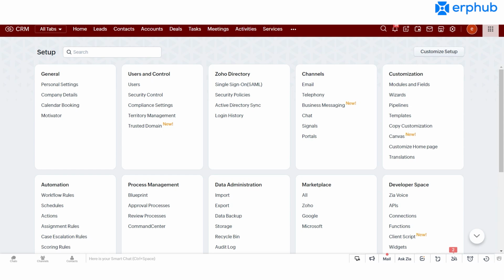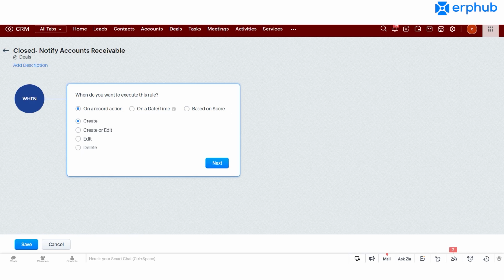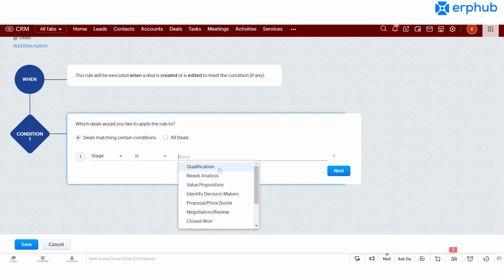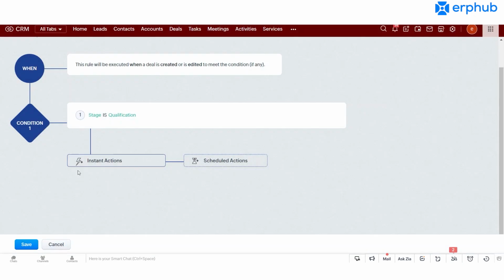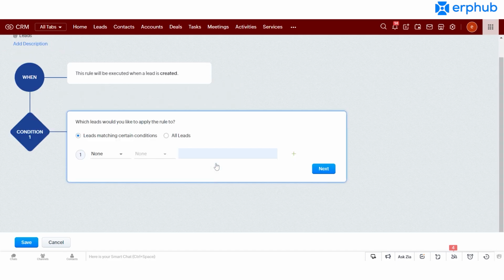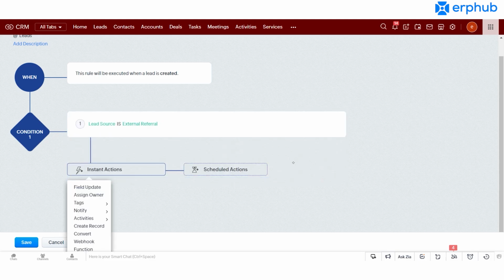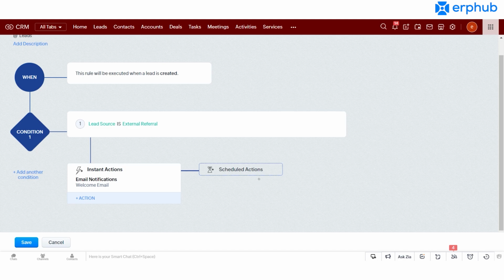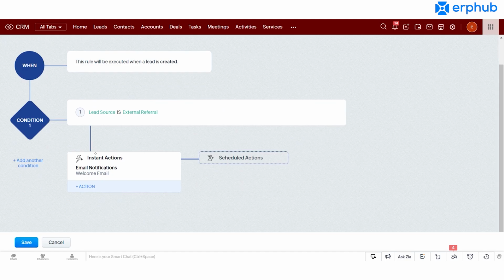How to Automate Welcome Emails on Zoho CRM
Automating your welcome email series is all about timing.

Email marketing automation is so effective because it allows you to reach clients at a time that’s right for them. If you are sending your welcome emails manually, their timing will be based on what works for you, not your new contact.

You want your new email subscribers to hear from you as soon as they sign up for your list. At that moment, you’re top-of-mind for them and they’re expecting to hear from you. The purpose of that welcome email is to reaffirm to your contact that they've made a great decision to join your email list

In today's video, I'll go over how to automate your welcome emails on Zoho CRM.  This can save a lot of time and money, allowing you to focus on other areas that need improvement.

Click on the link below to contact our Erphub team and get a free consultation to start growing your business today!